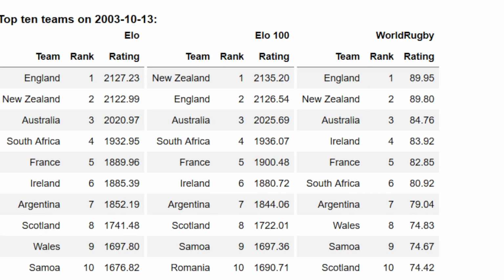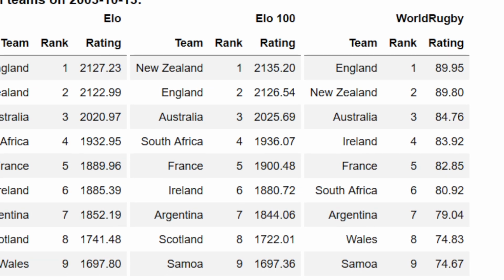Are World Rugby Ratings a Sham?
In this podcast, we take a “behind the scenes” look at the World Rugby (Union) Rankings. After much research, World Rugby claims that its adapted version of the Elo Rating system is the most effective way to predict the probability of a team winning and therefore the most accurate ranking system for Rugby Union.

ALL CREDIT for this concept and hands on number crunching goes to the “numbers man” Kai Striega!